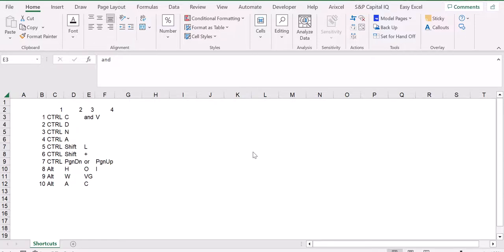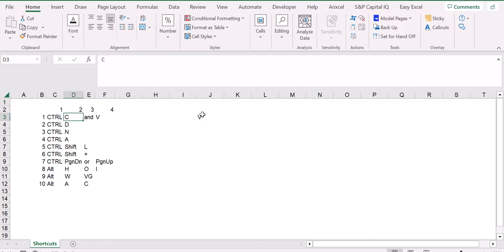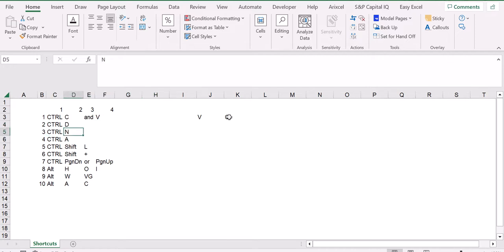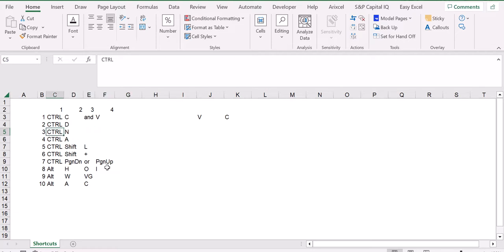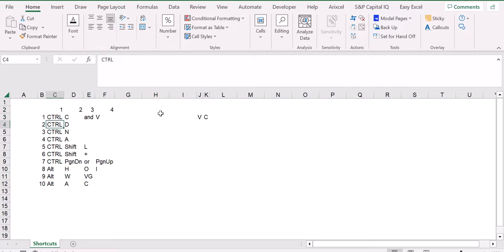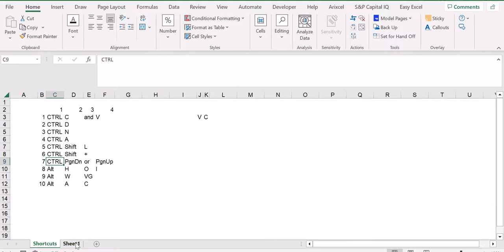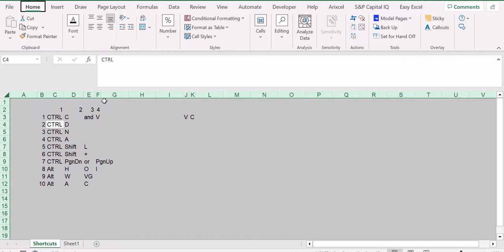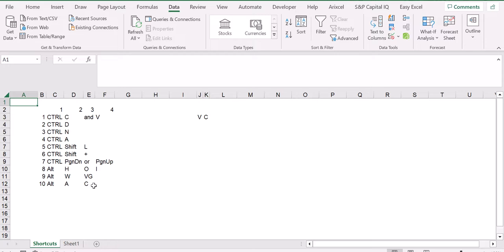TOP 10 EXCEL SHORTCUTS